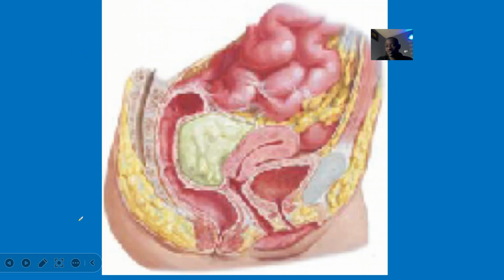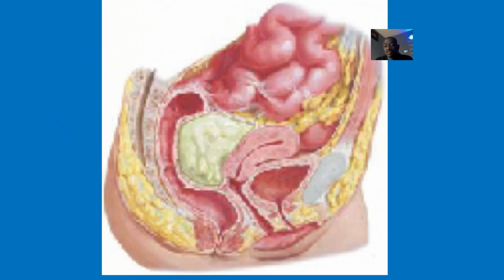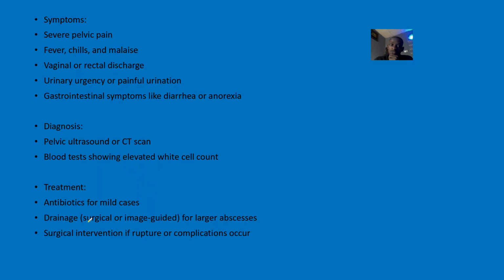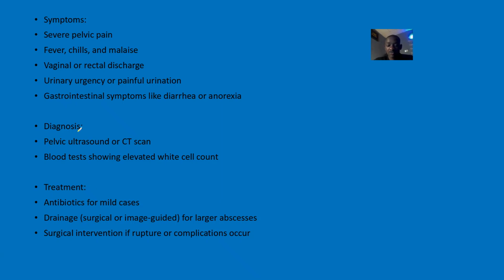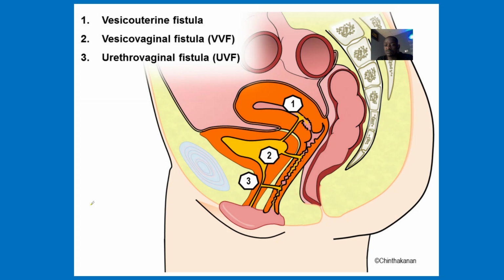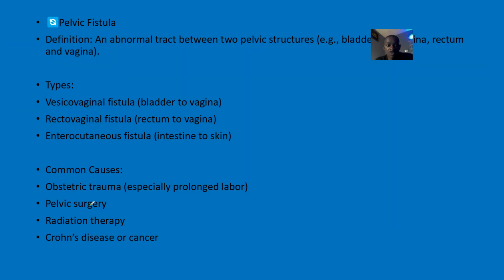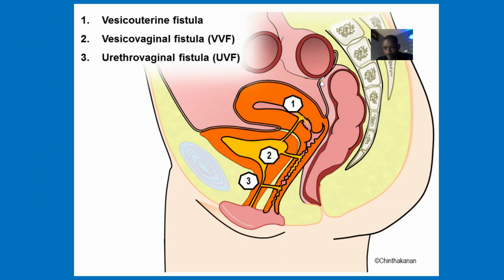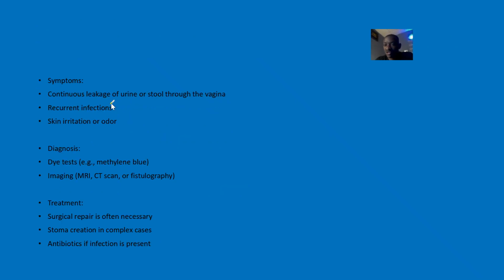Pelvic abscess or fistula; collection of pus in the pelvic cavity due to infection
Pelvic Abscess and Fistula
These are significant pathological conditions affecting the pelvic region, often requiring prompt medical attention.
Pelvic Abscess
Definition: A localized collection of pus in the pelvic cavity, often resulting from infection.
Causes: Can arise from complications like appendicitis, diverticulitis, postoperative infections, or spread from adjacent infections (e.g., gynecologic infections).
Symptoms: Pelvic pain, fever, malaise; may have urinary or bowel symptoms depending on location.
Diagnosis: Imaging like CT or ultrasound aids diagnosis.
Treatment: Often involves drainage (percutaneous or surgical) and antibiotics.
Pelvic Fistula
Definition: An abnormal connection between pelvic organs or between an organ and the skin.
Types: Examples include vesicovaginal (bladder-vagina), rectovaginal (rectum-vagina) fistulas.
Causes: Common causes include obstetric trauma, surgery, radiation, inflammatory diseases (like Crohn's disease).
Symptoms: Depend on fistula location; e.g., urinary incontinence (vesicovaginal), passage of stool via vagina (rectovaginal).
Management: Often surgical repair; sometimes conservative approaches depending on etiology and severity.
Clinical Considerations
Complications: Can lead to significant morbidity if untreated.
Diagnostic Imaging: CT, MRI, contrast studies help define anatomy.
Multidisciplinary Approach: Often involves surgeons, radiologists, sometimes oncologists depending on cause